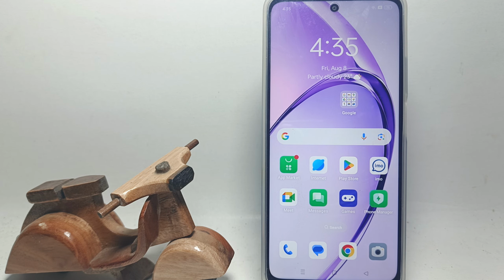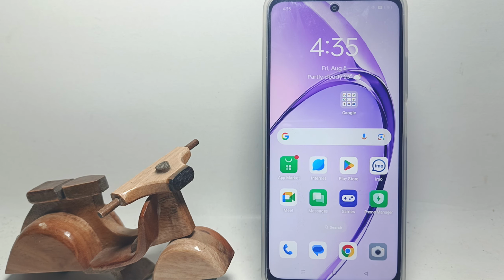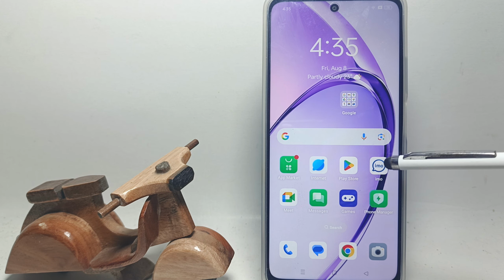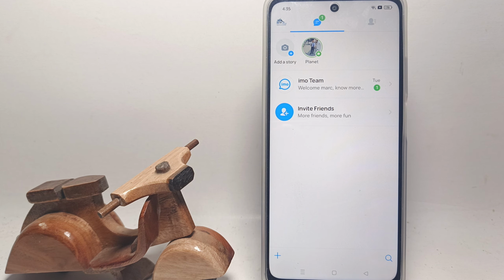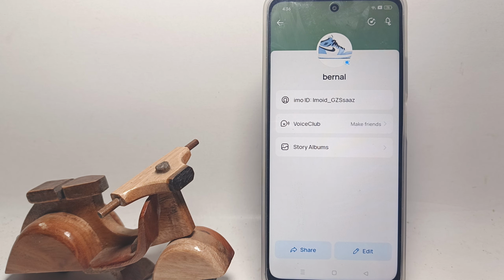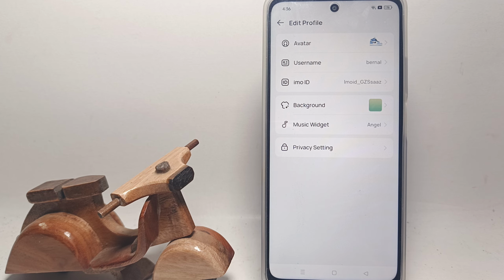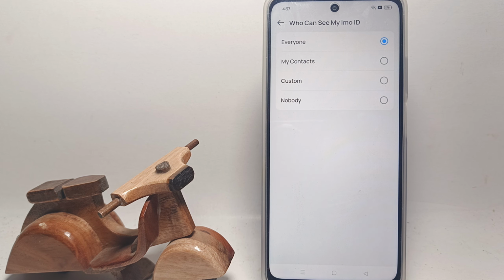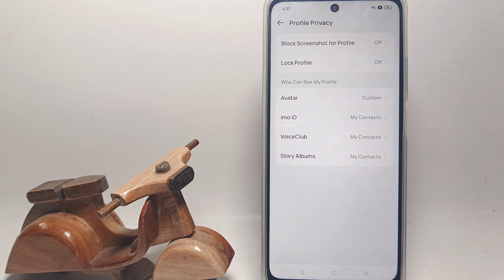How To Set ID Visible Only To My Contact On Imo App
This video is relevant :
how to set id visible only to my contact
imo app
how to set id visible only to my contact on imo
set id visible only to my contact on imo app
how to setting id visible only to my contact on imo app
tutorial setting id visible only to my contact
setting id visible only to my contact on imo app
how to set id visible only to my contact imo
how to setting id visible only to my contact imo app
tutorial setting id visible only to my contact imo app